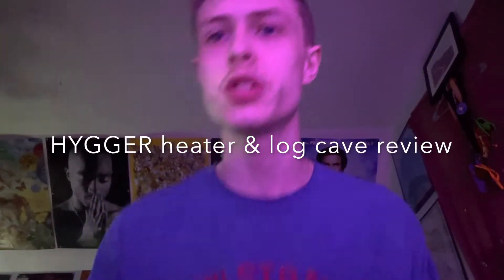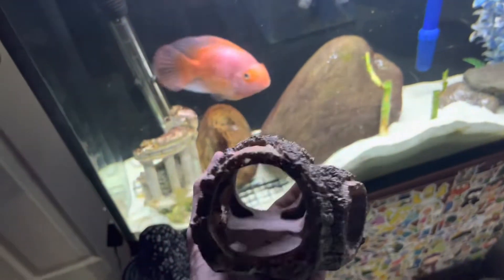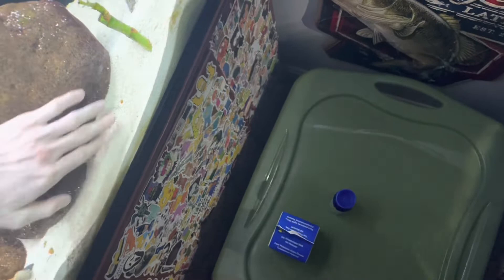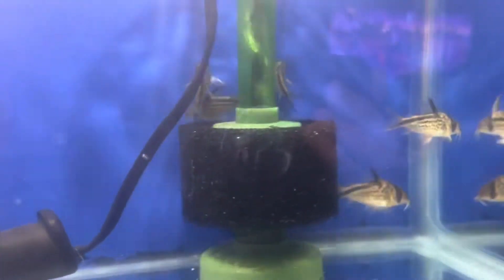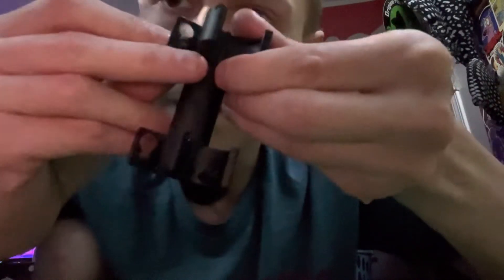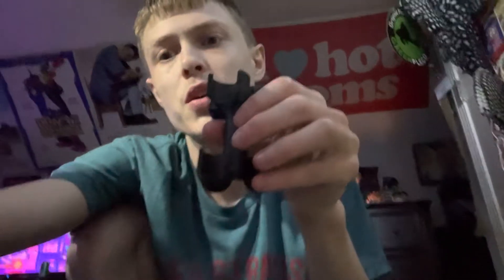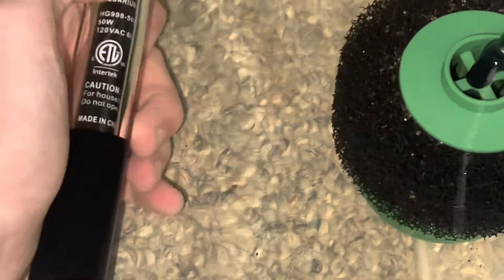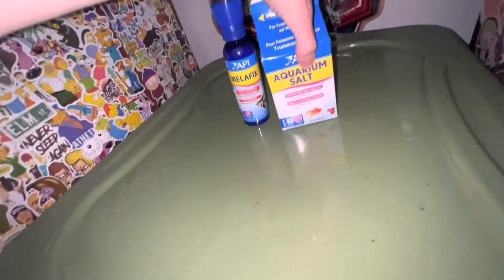Hygger Heater N Log Cave Review